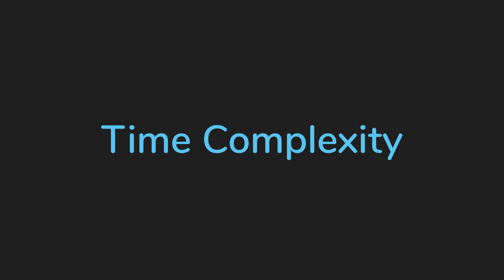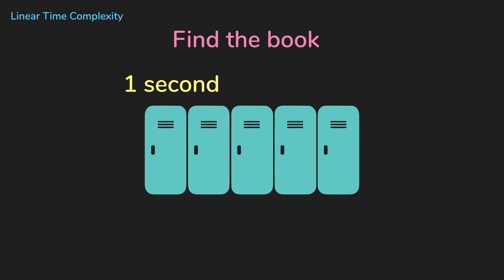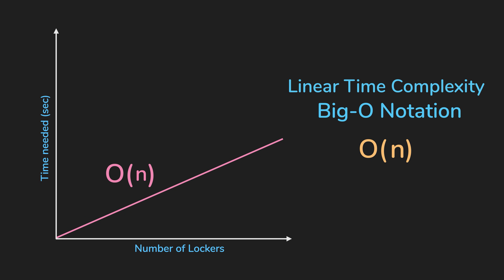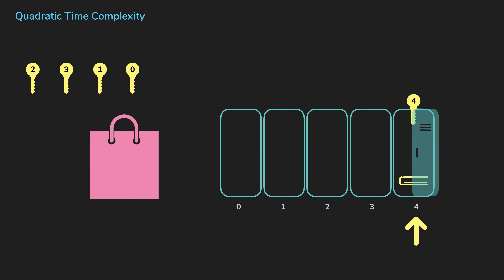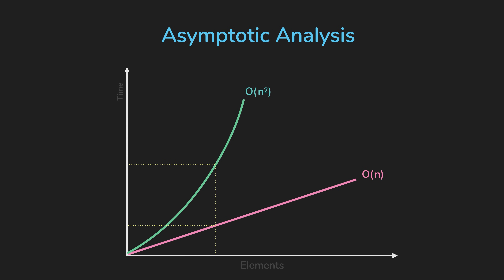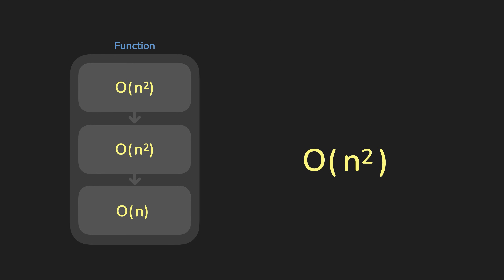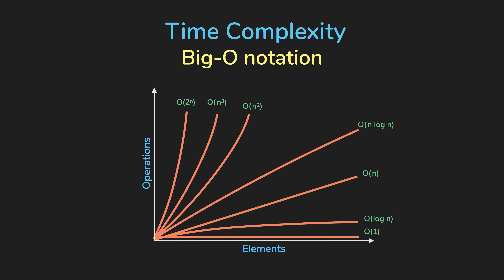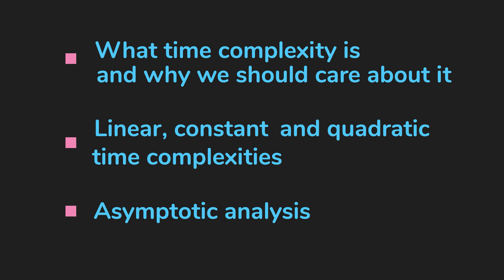Time Complexity | Data Structures & Algorithms